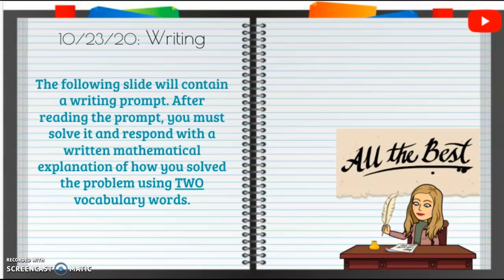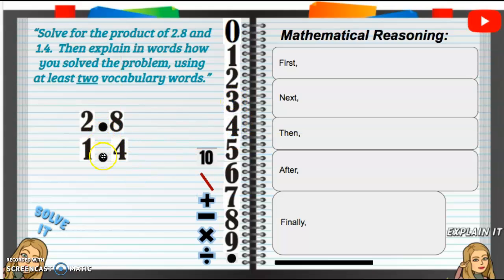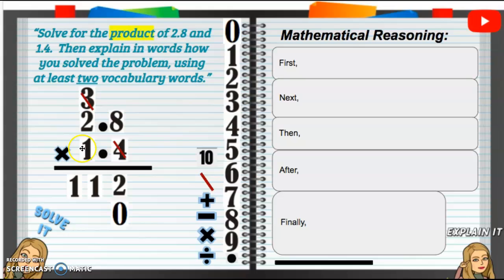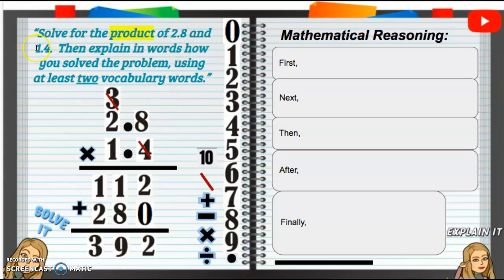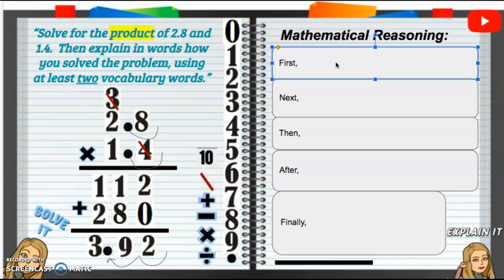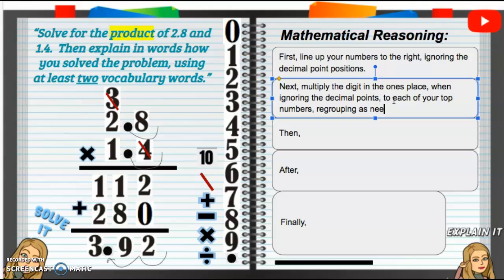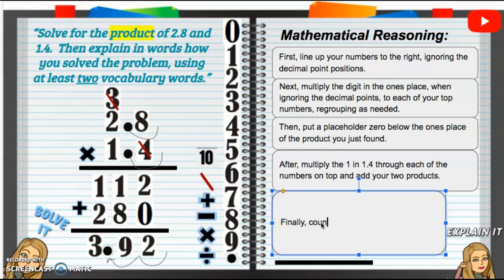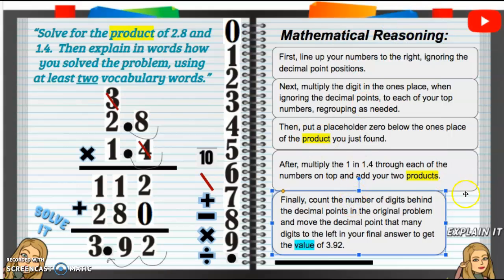10/23/20 Writing - Schnaterbeck